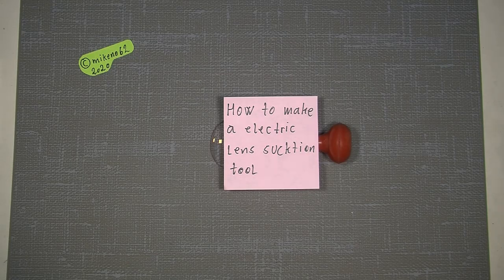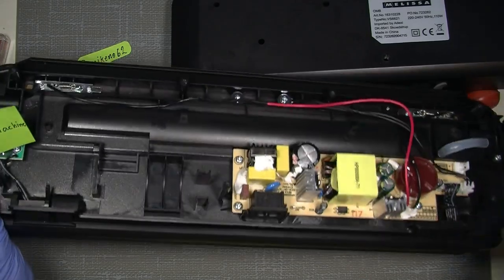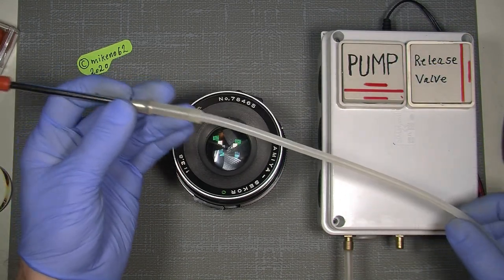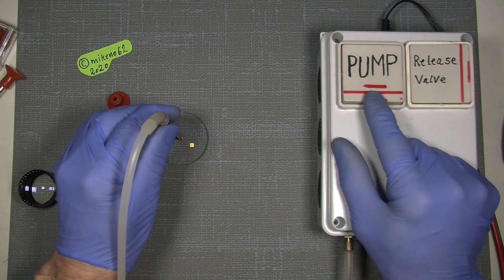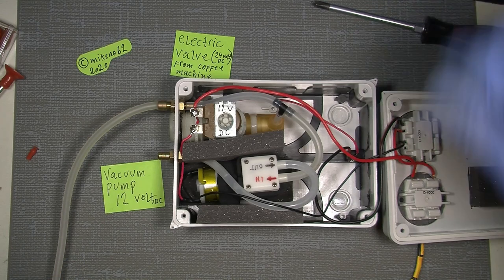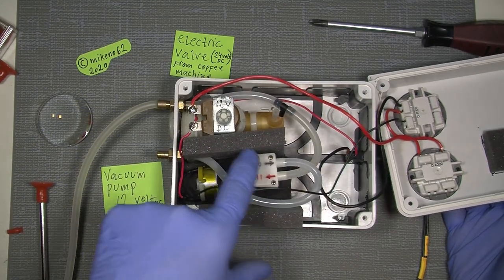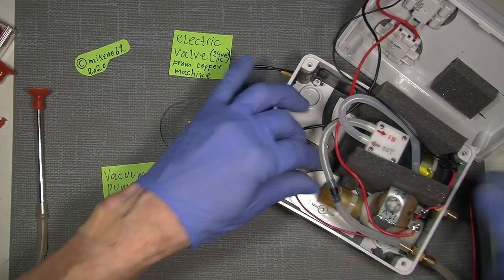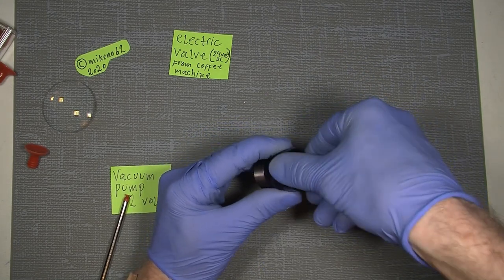How to make a electric lens suction tool from a Vacuum sealer FOR FOOD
In this video I will show how to make a electric lens suction tool from a Vacuum sealer FOR FOOD.
The only thing I needed from the Vacuum sealer was the vacuum pump and some of the hoses and fitting. I have the idea that it would be strong enough to make enough vacuum to lift really heavy lens elements, the problem was, when the pump have made enough vacuum it would hold the vacuum in the hoses. So the idea come up with the use of a electric solenoid valve, that I took from an old industrial Coffee machine.

The way it works is, when activate the "pump button" the pump will make vacuum and then make it possible to lift a lens element or other sensitive things, then release the button. Then press the "Release Valve" button and the valve will release the vacuum, it's all use together with the suction head from the "Lens suction tool" from "Japan hobby tool"

You can probably buy the Vacuum Sealer in many shops who sell kitchen stuff.

This is just some inspiration to make some tools for lens work, and sorry for some miss spelling words.